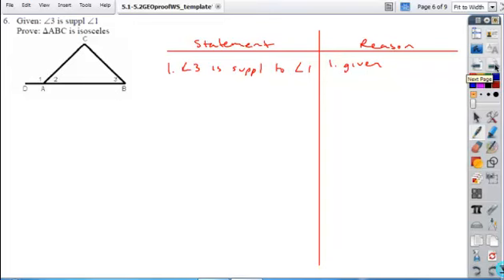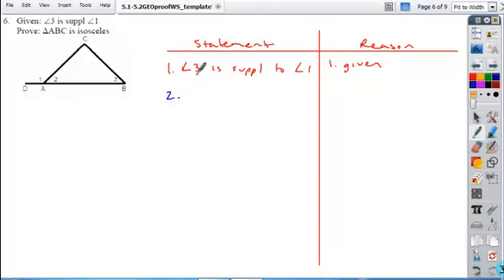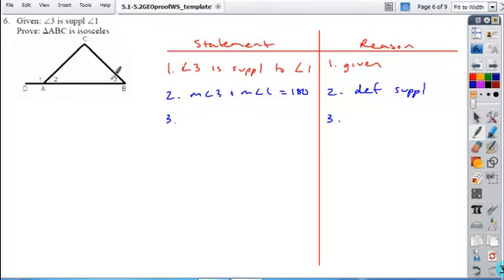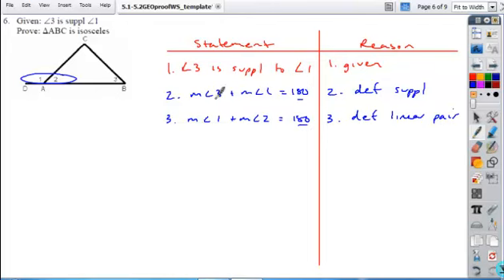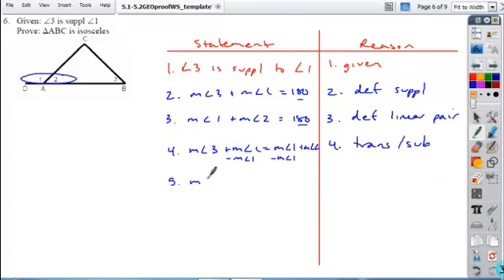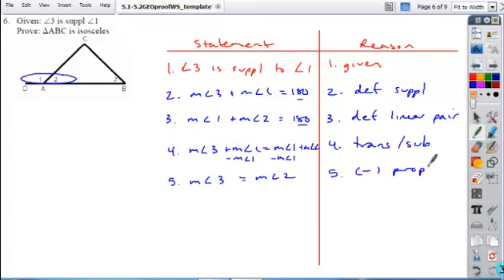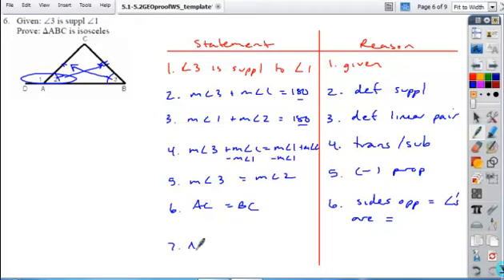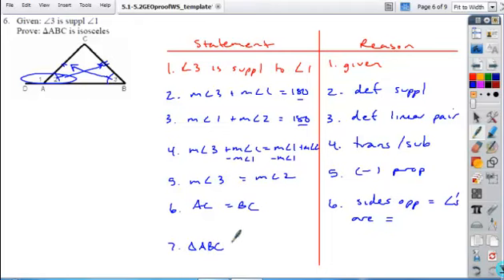5 1 5 2geo proof6